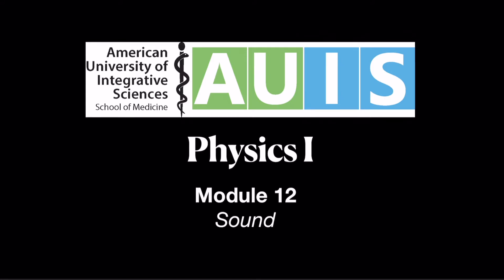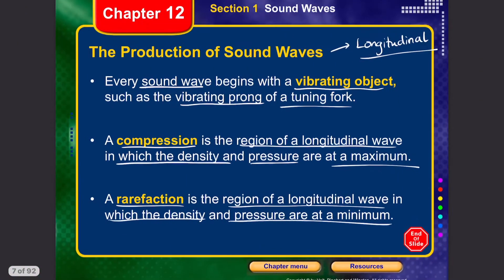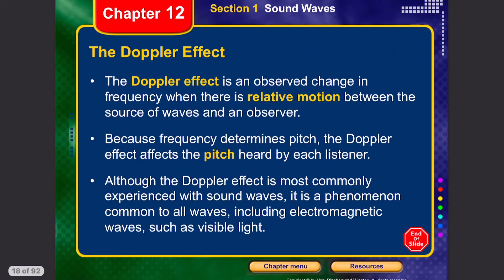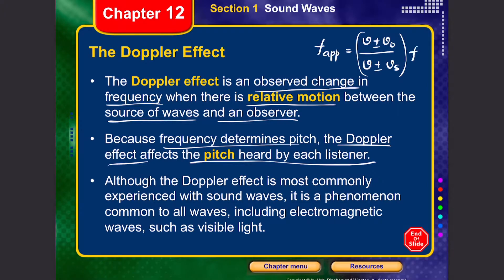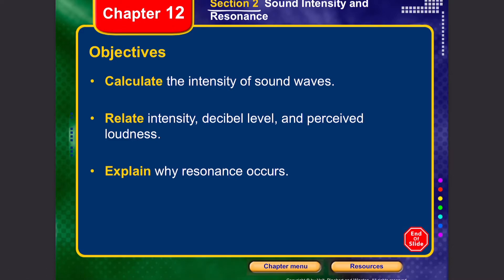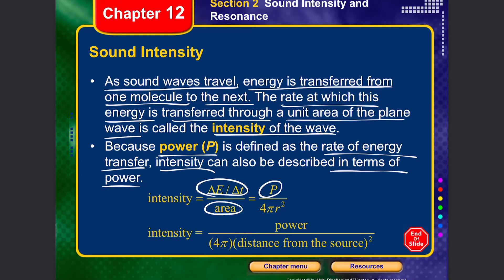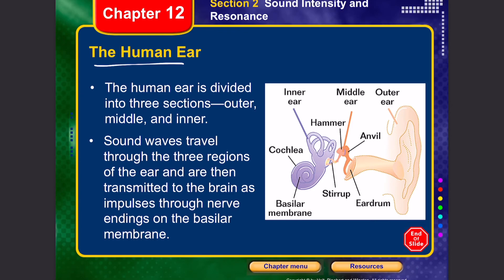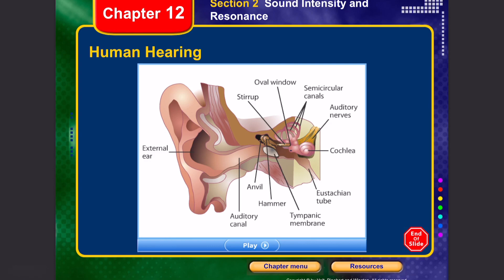Sound | Lecture 1 | General Physics I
This lecture discusses sound waves, sound intensity and resonance.